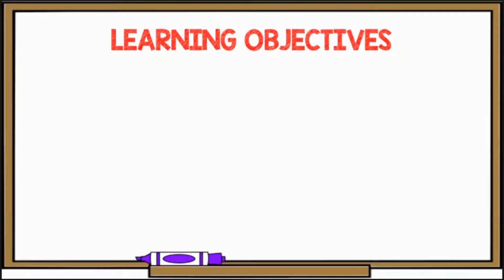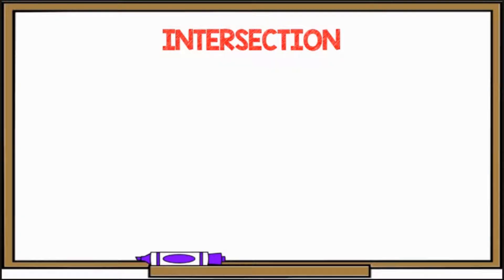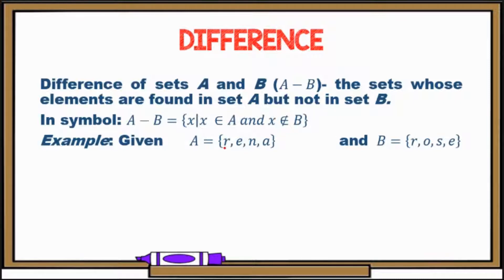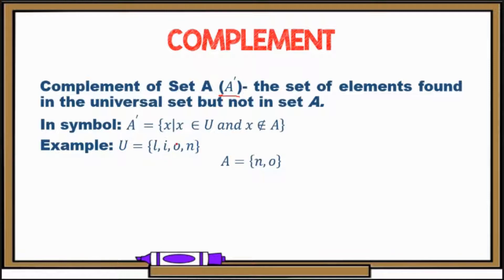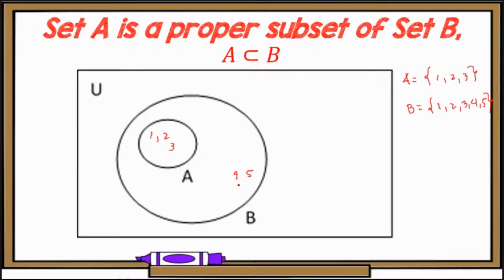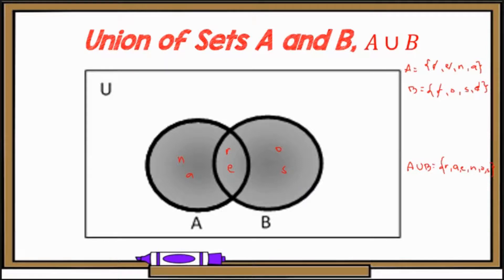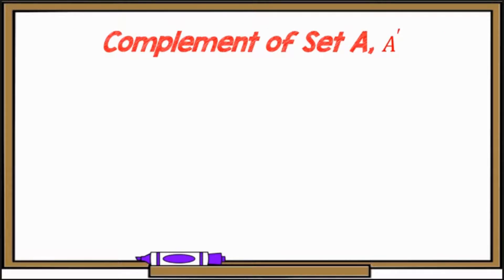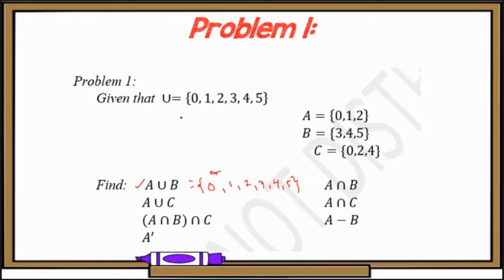Operations on Sets